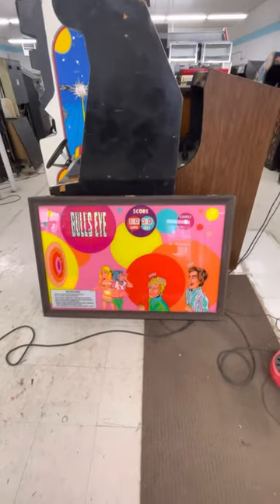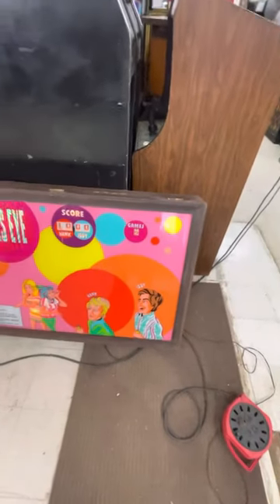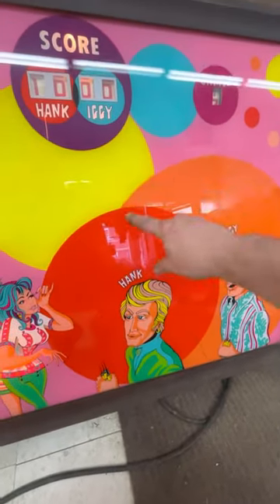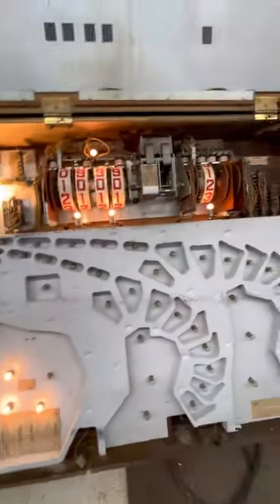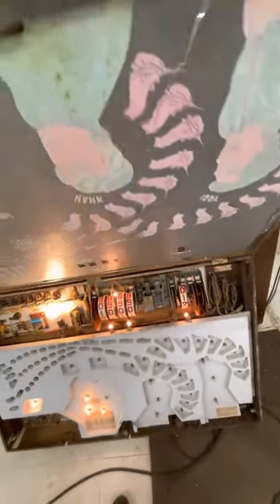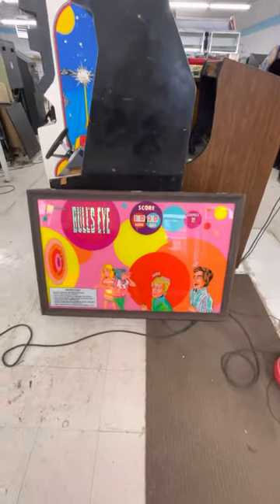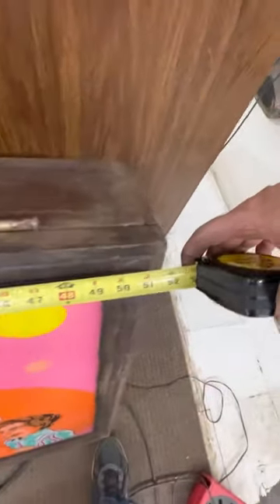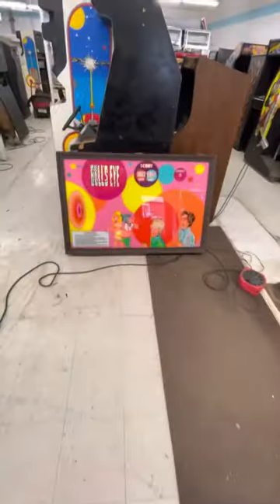Arcadia Auctions #3: (project/decoration) 1971 Midway Bull's Eye wall game darts